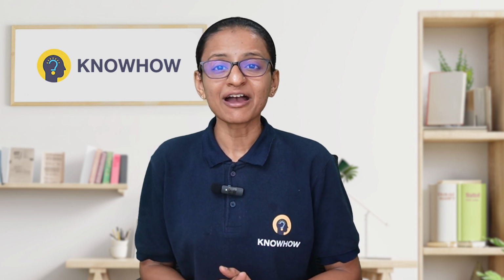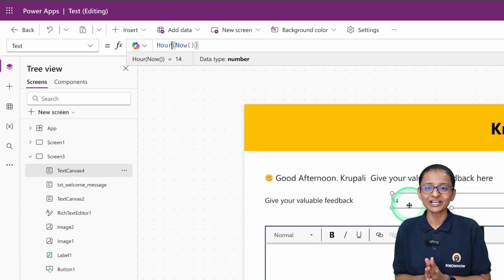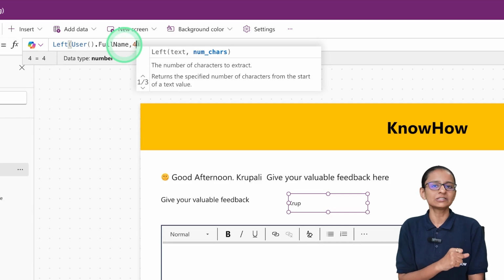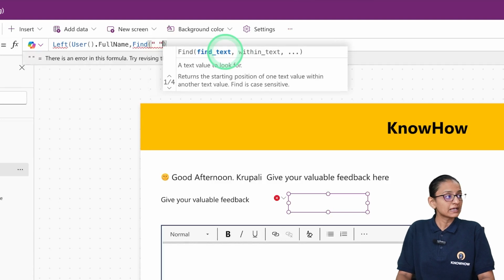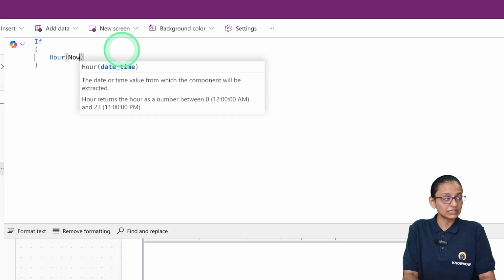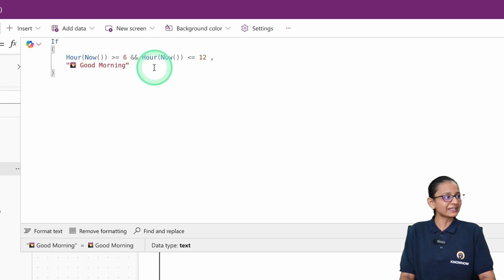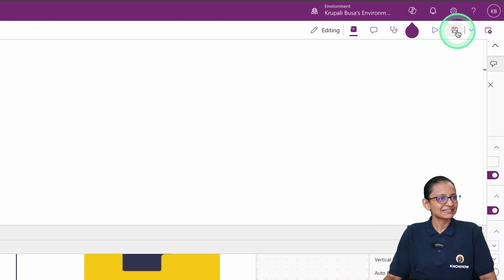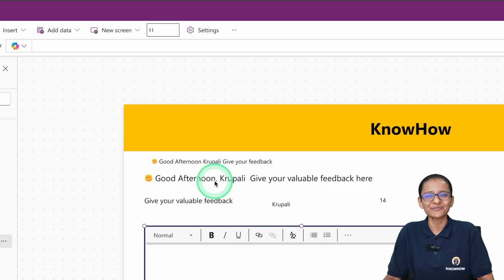How to create Personalized Greeting Message in Power Apps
In this video,  you will learn the process of creating a personalized welcome message in Power Apps using Power FX functions.

We'll be using key functions like Now(), Hour(), and Left() to display a custom greeting based on the time of day.
You can easily show a good morning, afternoon, or evening message, through this tutorial in your Power Apps applications.

Timestamp:

00:00 - Introduction
00:30 - Agenda
01:04 - How to use Now and Hour Power FX function
02:21- How to use Left Power FX function
05:36 - Display Personalized greeting message in power app
10:18 - Summary

 ✔SQL
 ✔Power BI
 ✔PowerApps
 ✔Power Automate
 ✔Digital Marketing
 ✔AI/ML
 ✔Snowflake
 ✔No Code Platforms
 ✔Programming